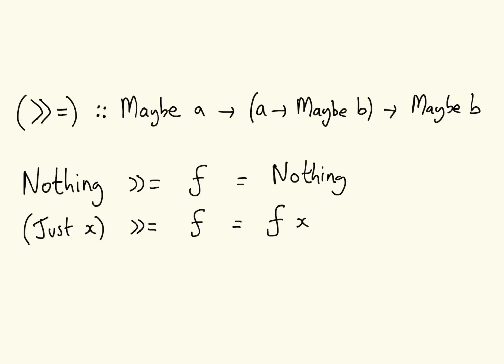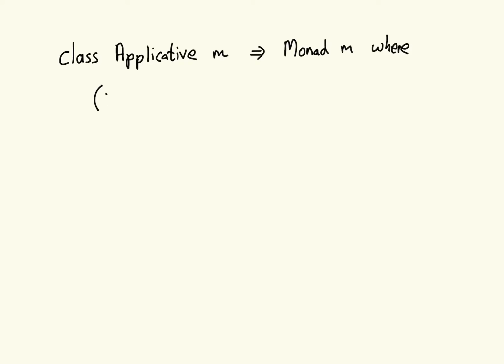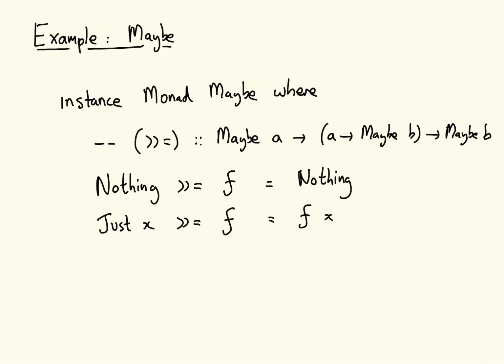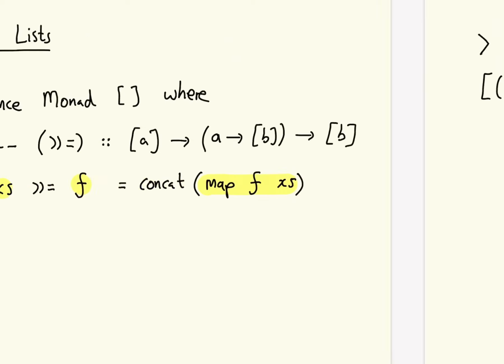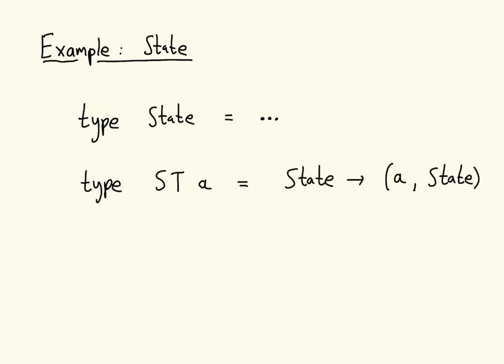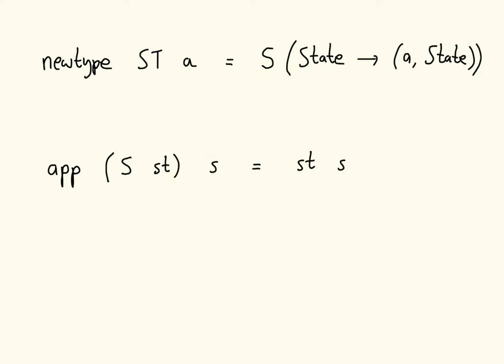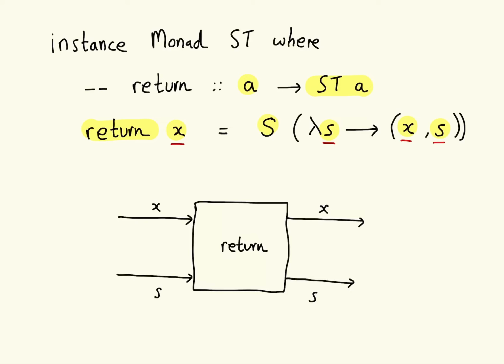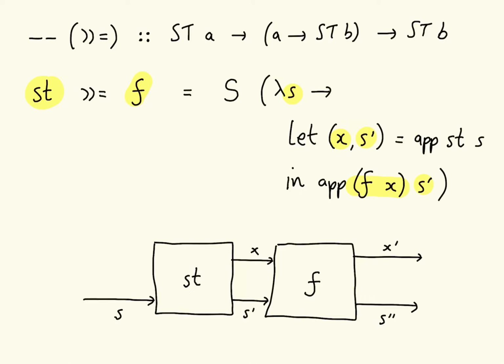AFP 8 - Monads II: Maybe, List and State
This lecture introduces monads, which support a form of pure programming with effects.  It shows how the maybe and list datatypes can naturally be made into monads, and discusses the benefits of doing so. It concludes by introducing the idea of the state monad.